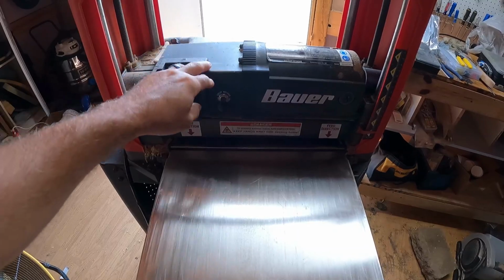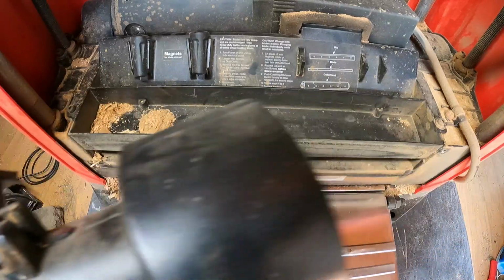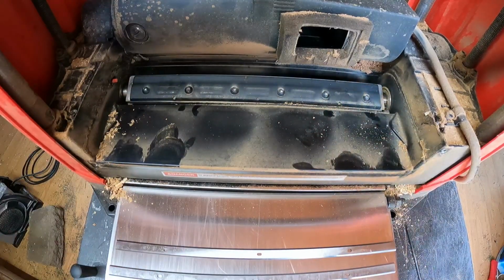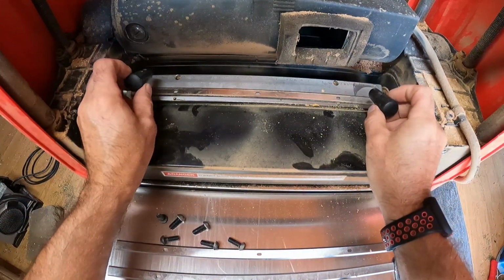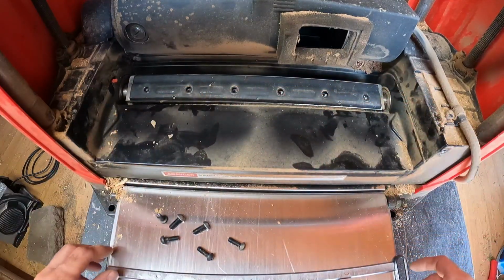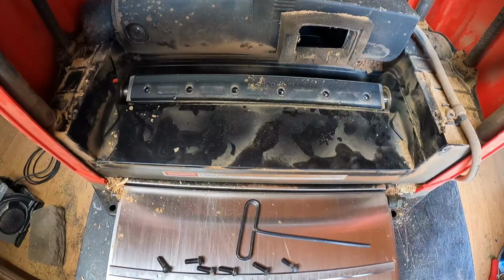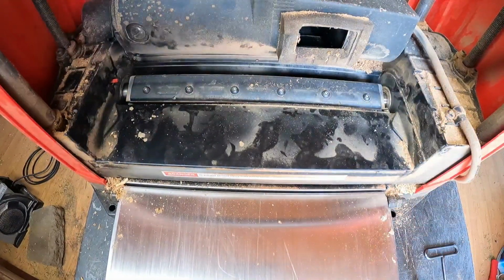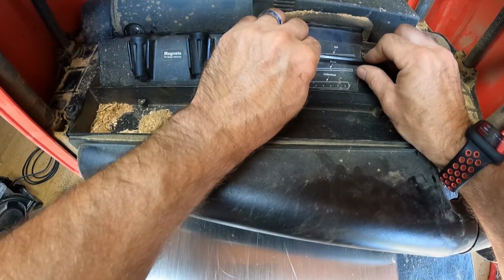How to replace blades Bauer Wood Plane Harbor Freight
This video will show you how to replace the blades in your Bauer Wood Planer.  I bought this wood planer at Harbor Freight.  Overall it is a good planer!   I will be making a review/demo of it at a later time once I have used it a lot.  Any questions please leave them in the comments below.